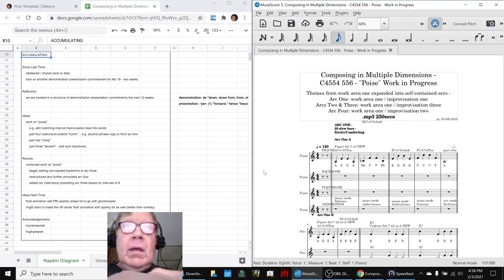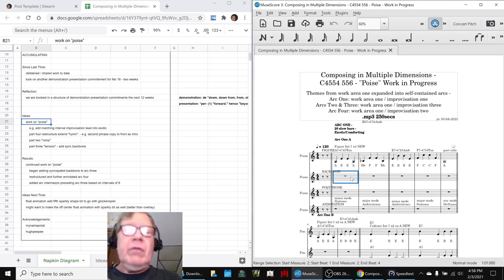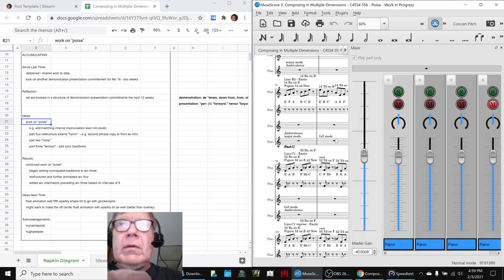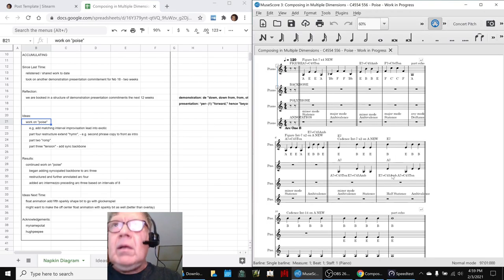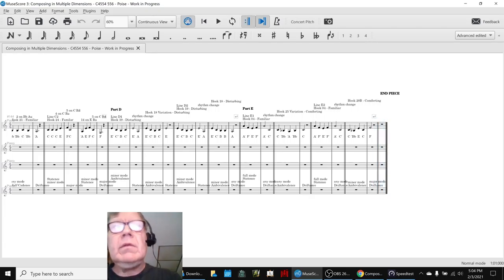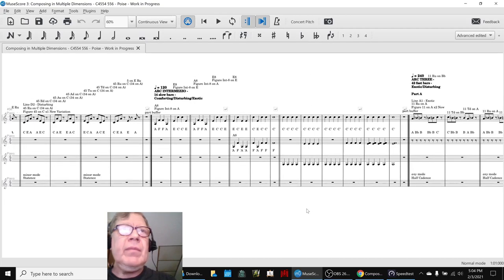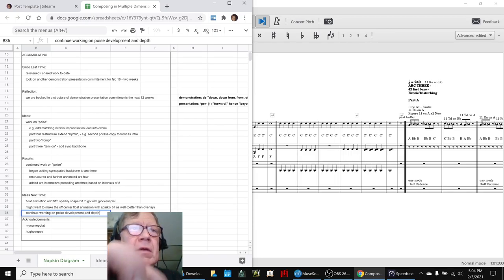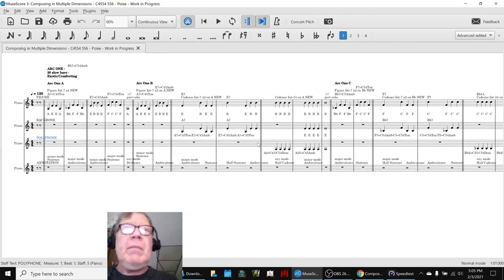Composing in Multiple Dimensions Part 40 ACCUMULATING Stream Highlight 03 Feb 2021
"poise" development is resumed; figures for length, backbone and polyphone for depth